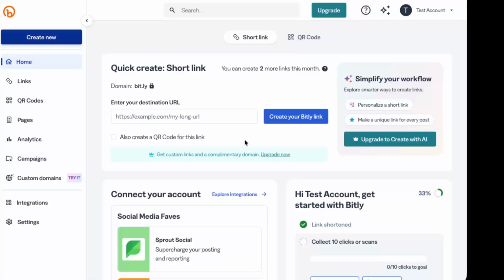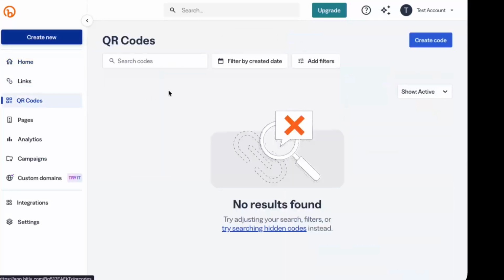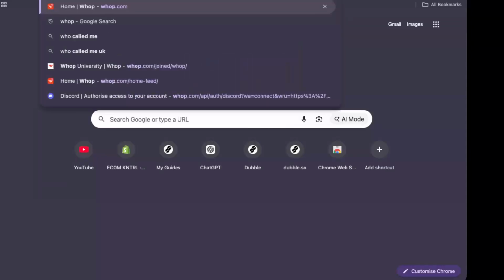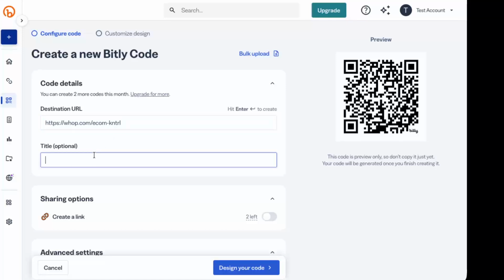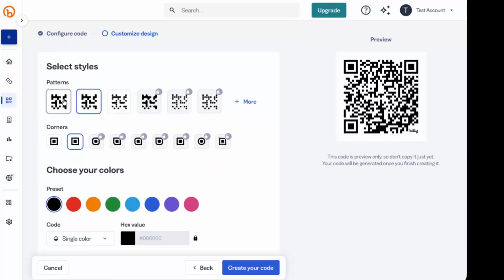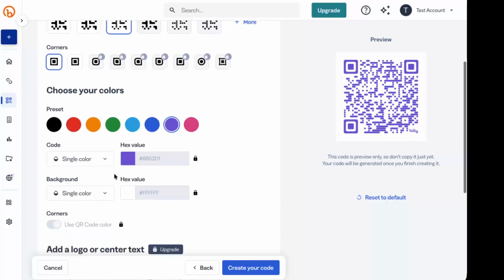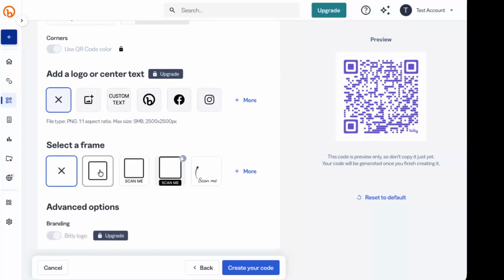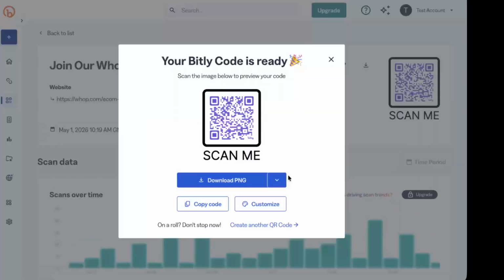How to Make a QR Code with Bitly (2026) | Step-by-Step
Learn exactly how to make a QR code with Bitly using the most current method available. In this tutorial, you'll see how to create a shortened link and generate a scannable QR code directly inside your Bitly dashboard — no third-party tools needed. This works for any URL, whether you're linking to a product page, landing page, or social profile. We'll walk through the full setup so you know exactly where each setting lives and how to download your finished code. This is the updated process that reflects the current Bitly interface. Whether you're new to Bitly or just need a refresher, this guide covers everything clearly. Follow along and have your QR code ready in minutes.